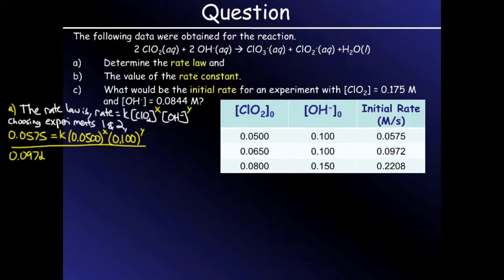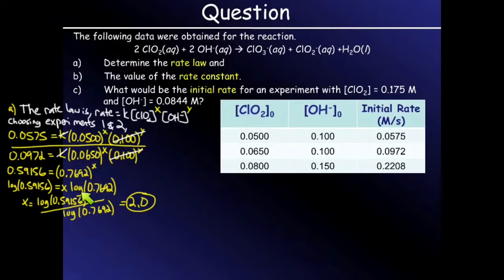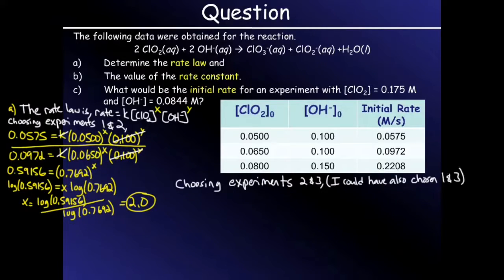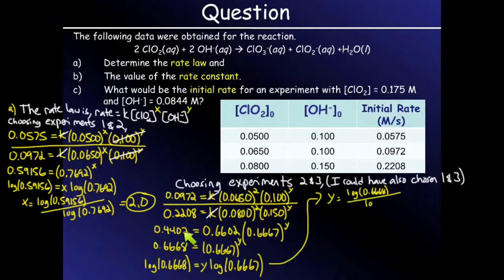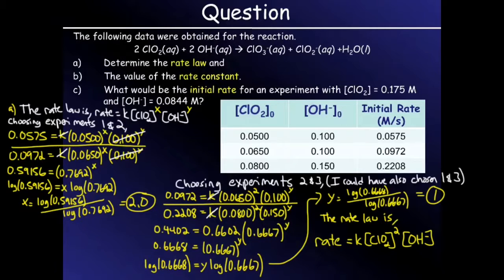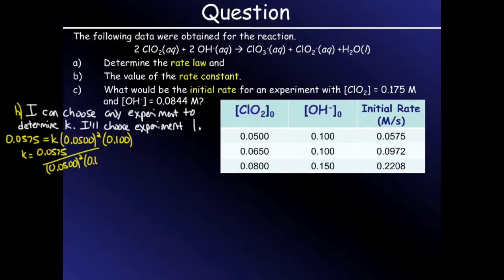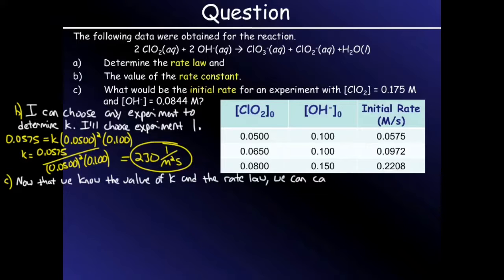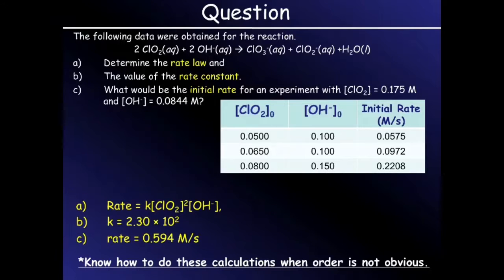Method of Initial Rates, Integrated Rate Laws Part 1